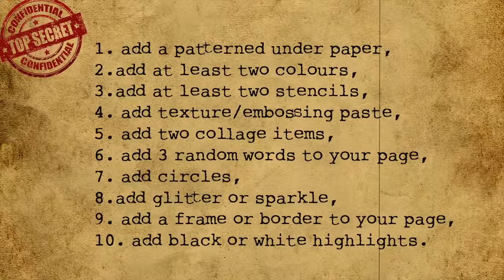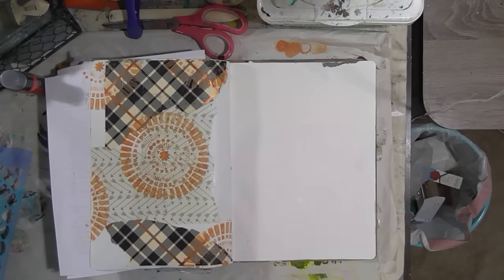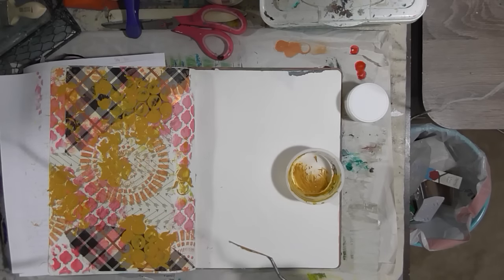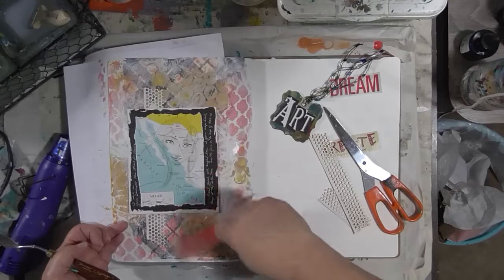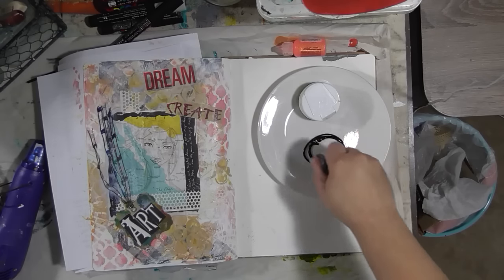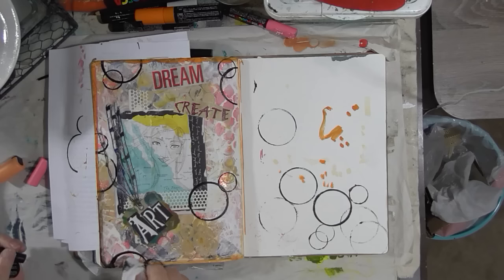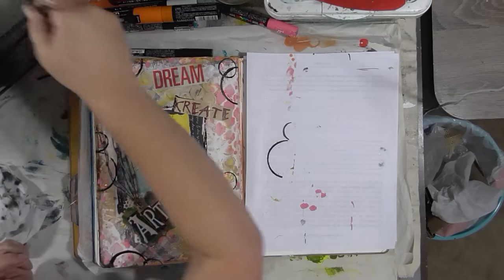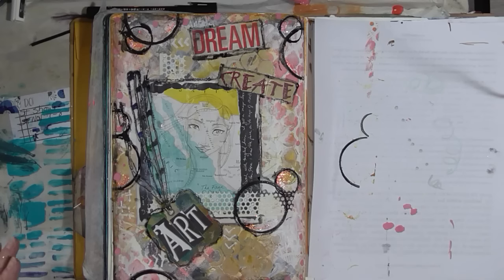Mission Inspiration With Mike Deacon